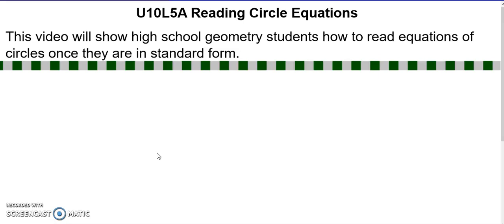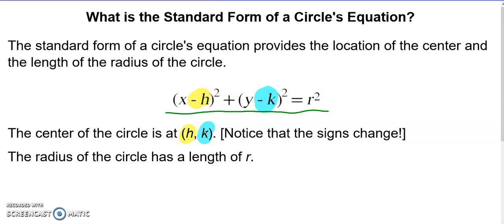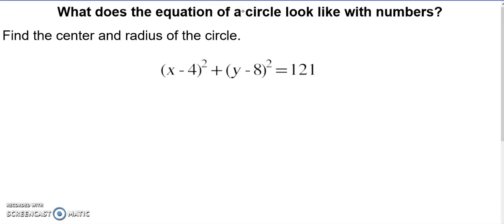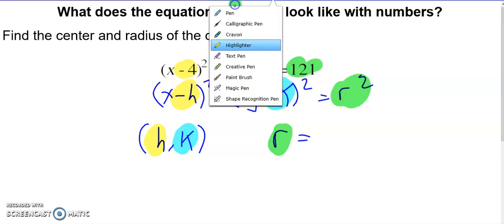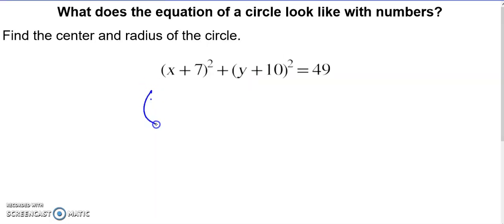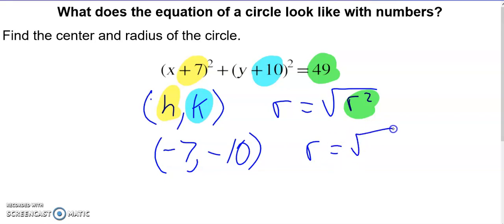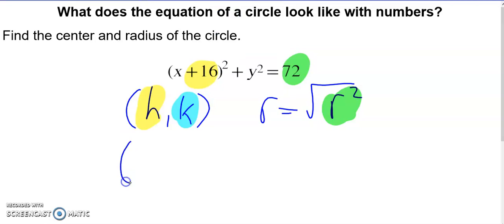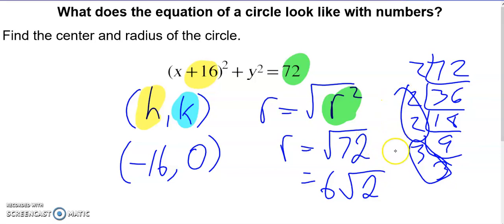Reading Equations of Circles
This video will show high school geometry students how to read equations of circles once they are in standard form.